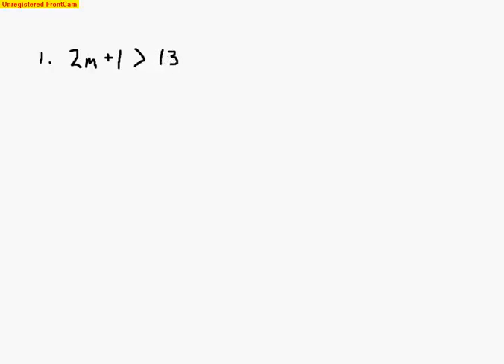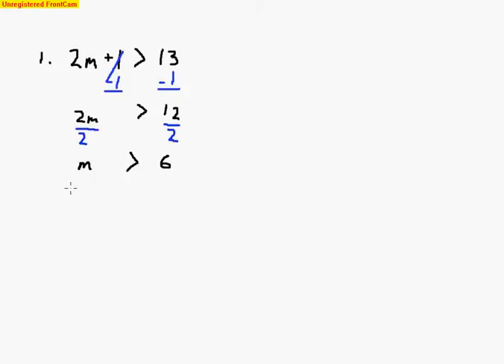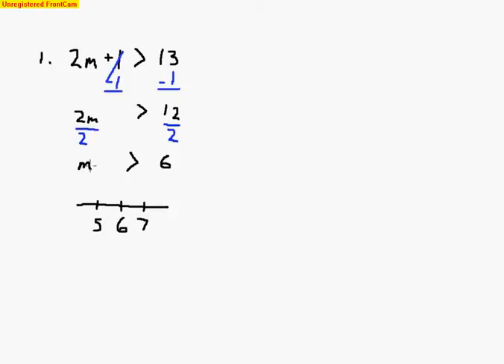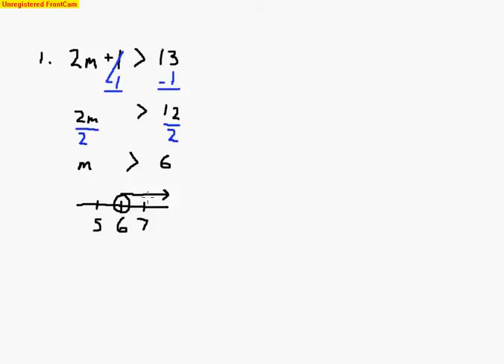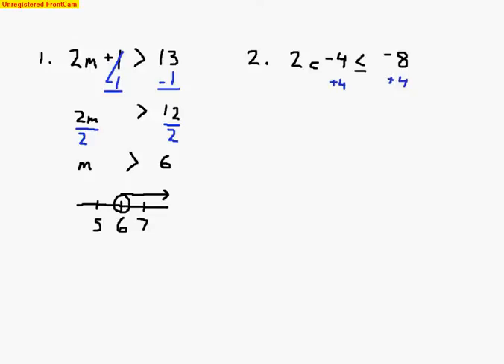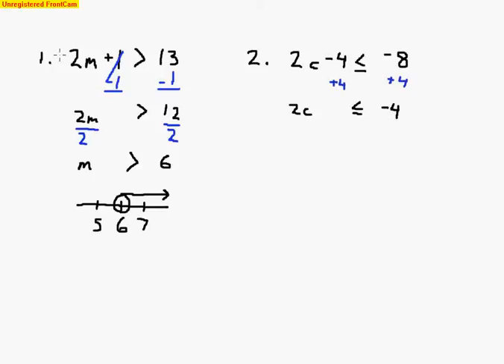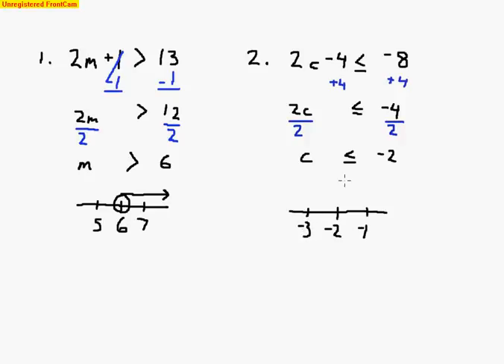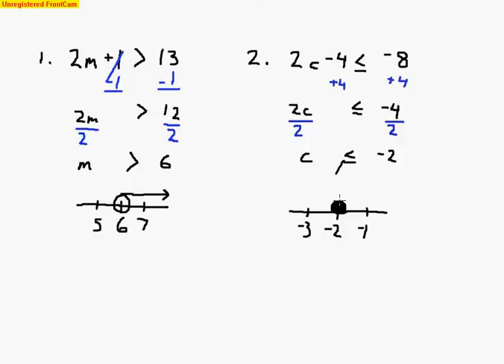Algebra A day 20 part 1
Part 1 of lesson for page 159 2,4,8,16,20,22